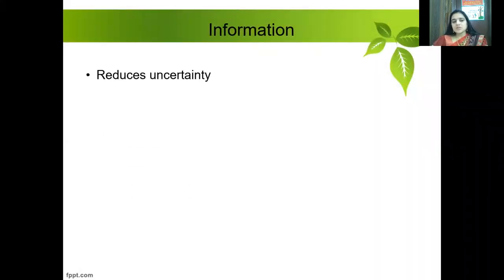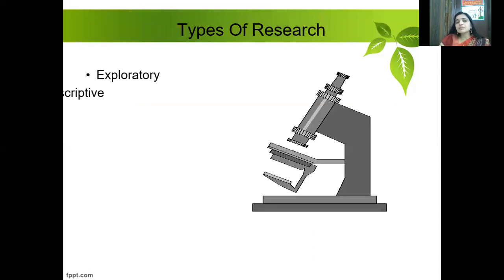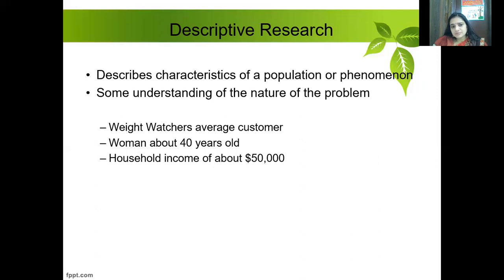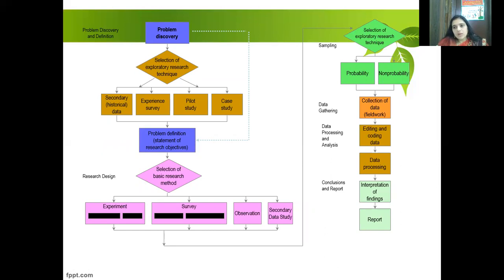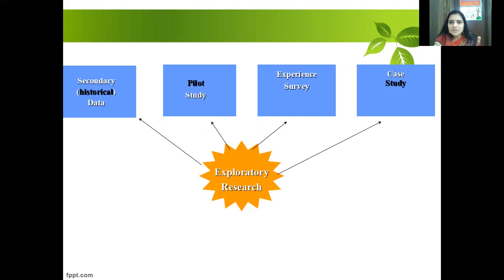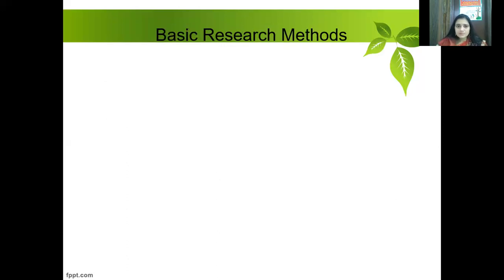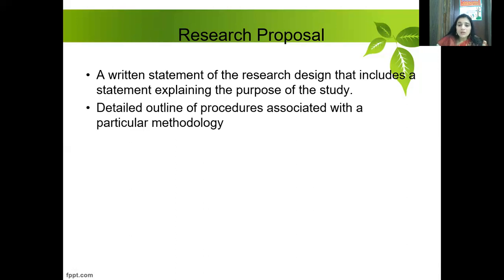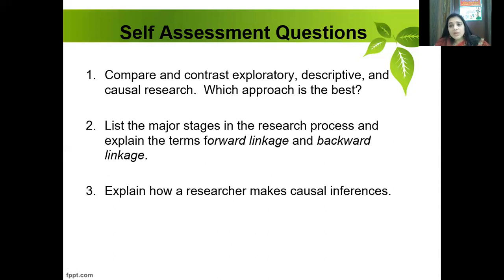8. Research Process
Steps in Research